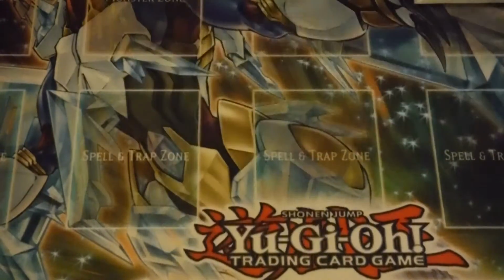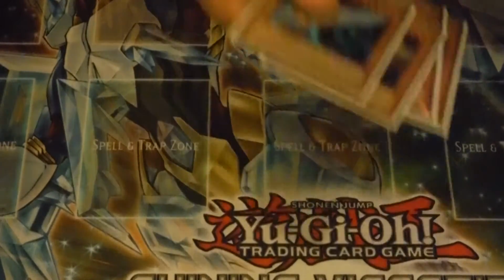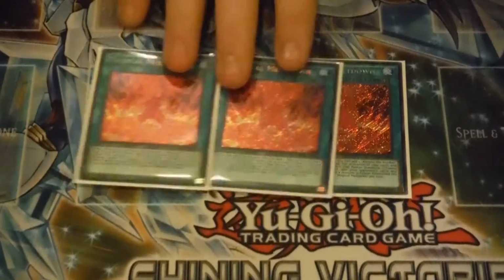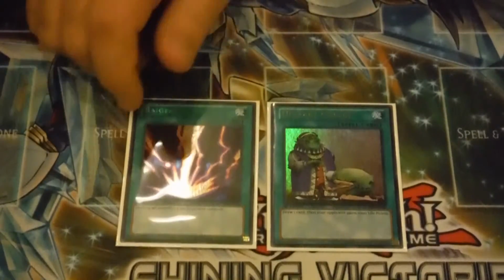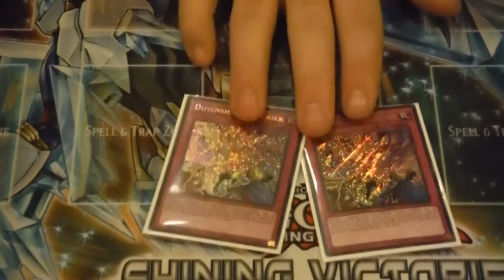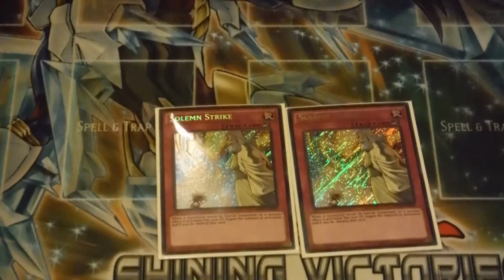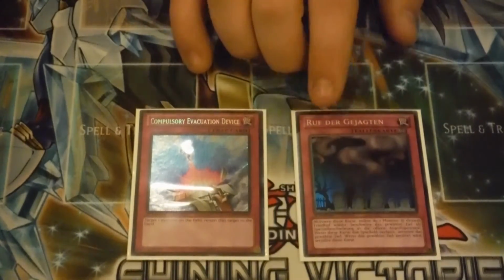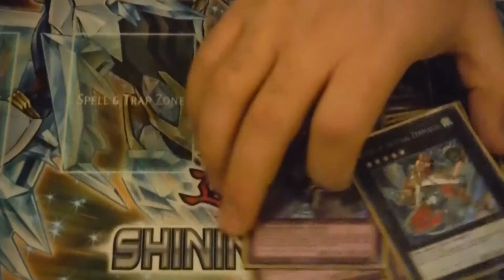INVOKED/EIDOLON WINDWITCH ARTIFACT DECK PROFILE! FUSION FINAL FANTASY!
Fresh Cakes shows off his Invoker windwitch artifact build that he was waiting for with fusion enforcers!

Remember to Rate, Comment and SCRUB-Scribe!